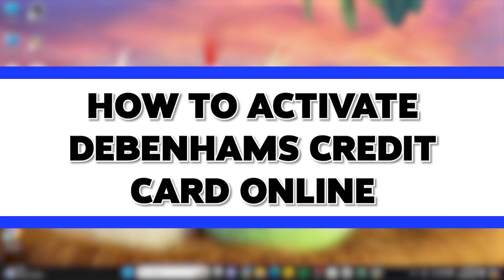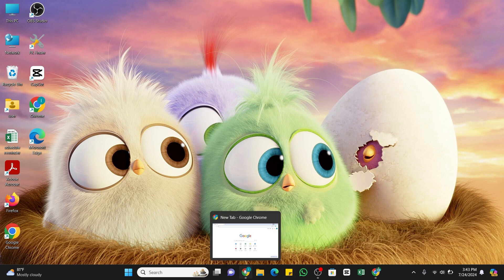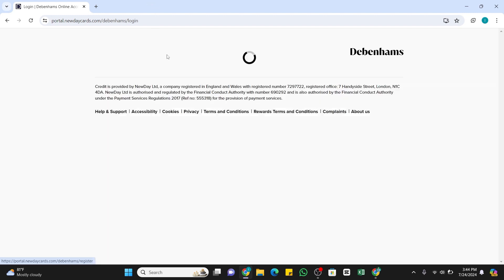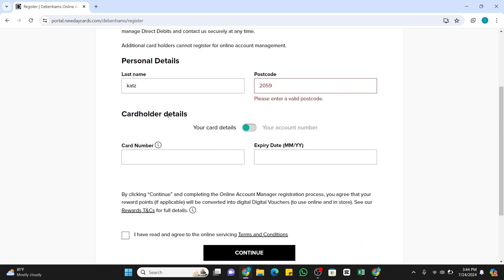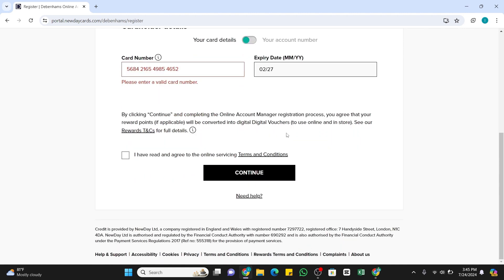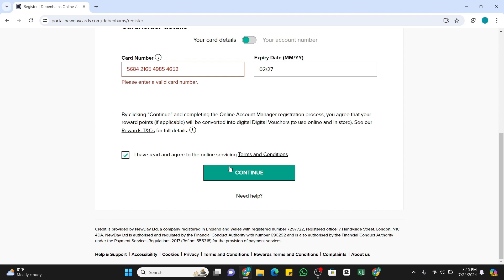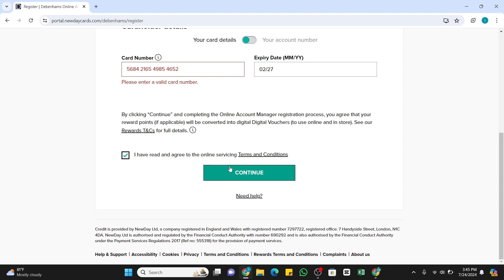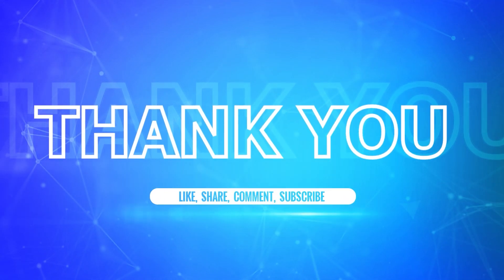How To Activate Debenhams Credit Card 2024 | Start Using Your Debenhams Card With Online Activation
"How To Activate Debenhams Credit Card 2024 | Start Using Your Debenhams Card With Online Activation" - A Video Guide by How To Tutorials.

Activate your Debenhams credit card online with ease! In this video, we’ll walk you through the straightforward process to get your Debenhams credit card up and running. Learn how to complete the activation steps, check your card status, and start using your card for purchases. Whether you’ve just received your card or need a quick refresher, this guide will help you get started in no time.